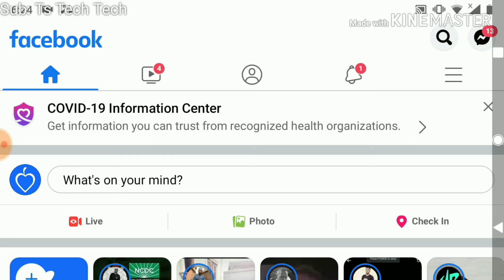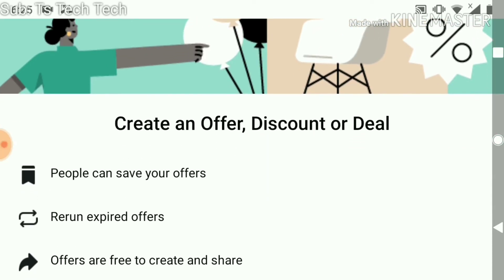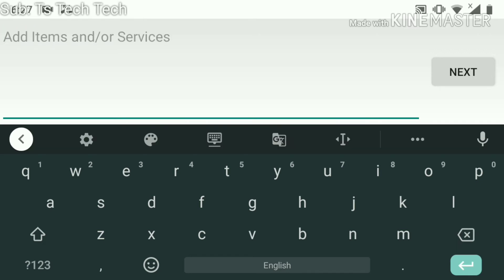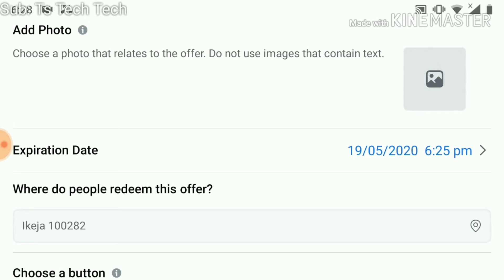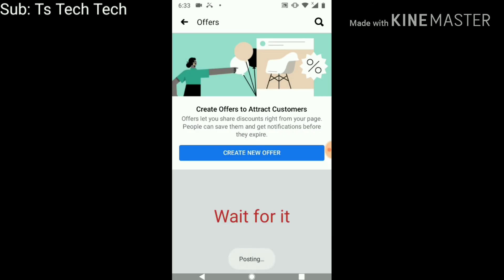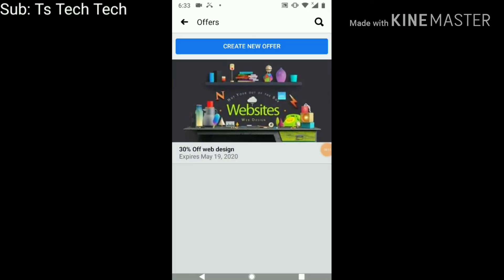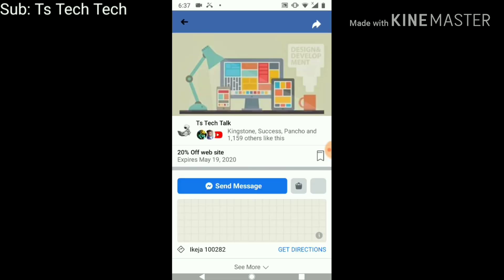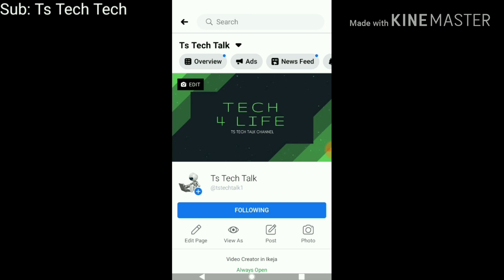How to create an offer on Facebook page | Facebook app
Facebook page allows you to create offers for your customers in other to attract them and keep the competition, either you want to make an irresistible offers for new customers or returning customers offers are very important to every business and services.

In this video is will show you how you can create an offer on Facebook page using the Facebook app, so far i have used the Facebook app to manage the Facebook page and i have been showing just how you can also do that yourself.

Do check my channel for more Facebook page tips and how to use your Facebook app to manage your Facebook page.